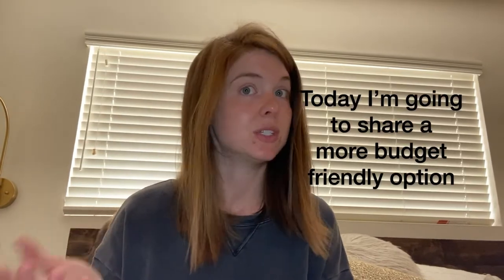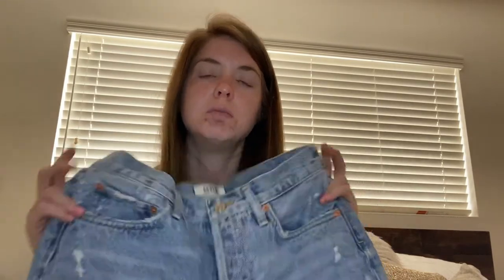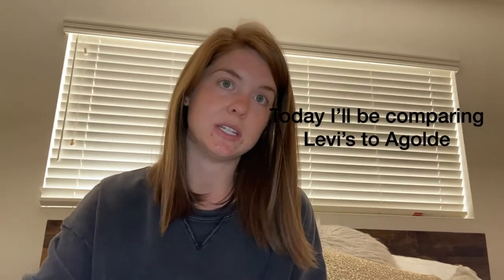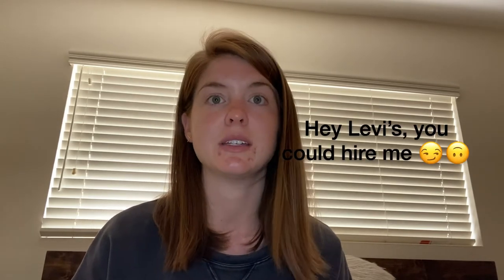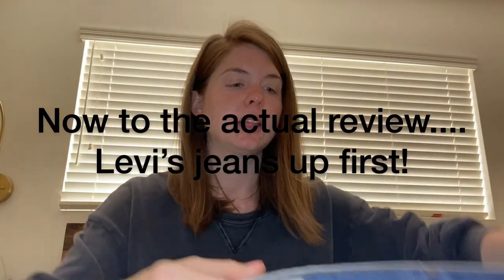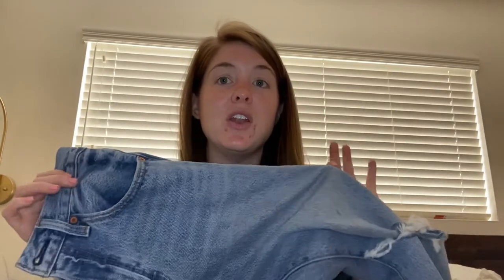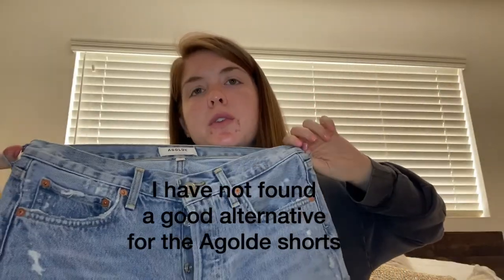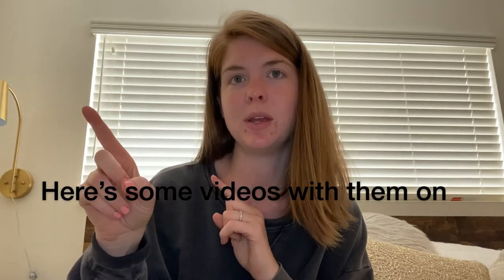Levi's vs Agolde Denim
Sharing Levi's jeans as a budget friendly option to 100% cotton Agolde denim. Comparing sizing, pricing, fit, and more!